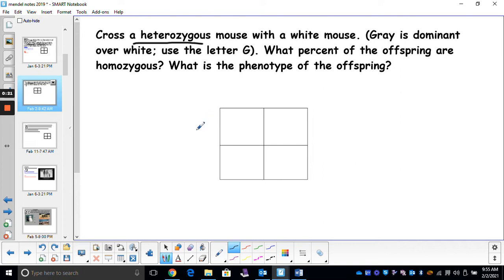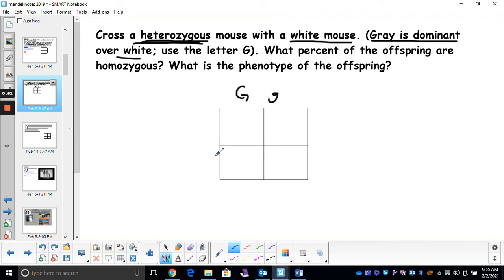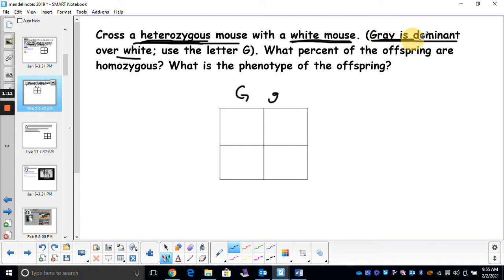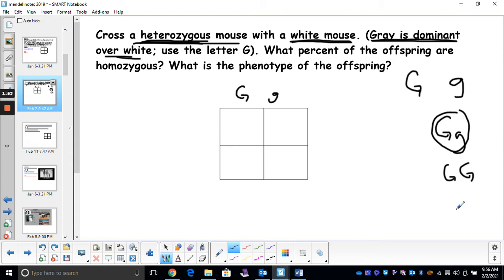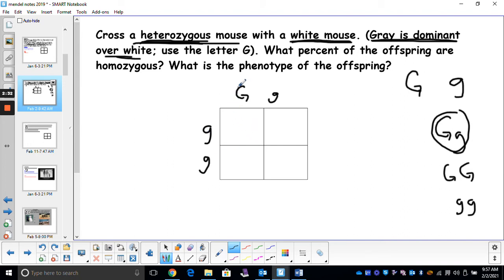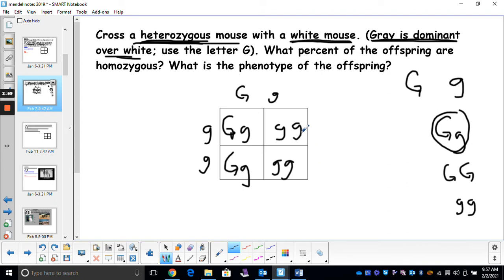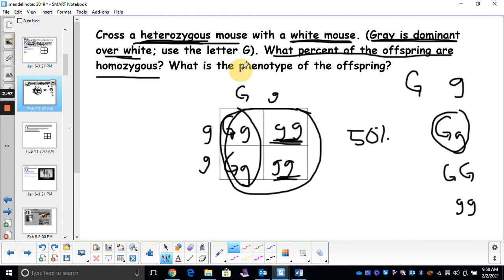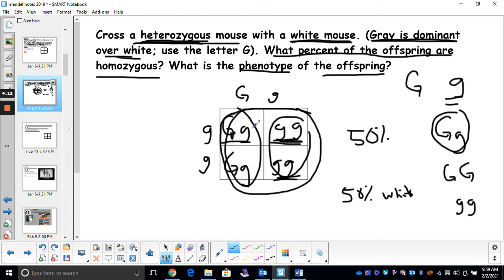Punnett square practice #1